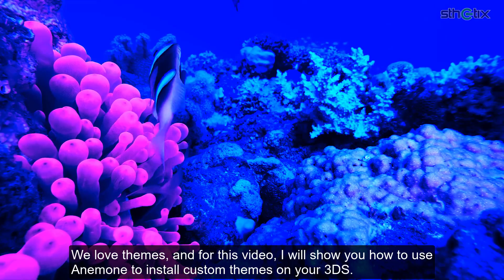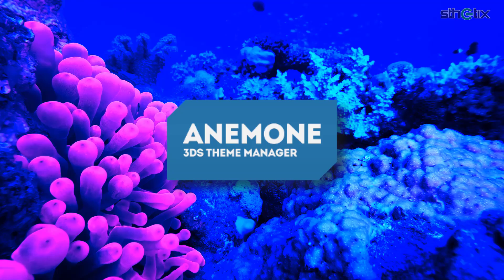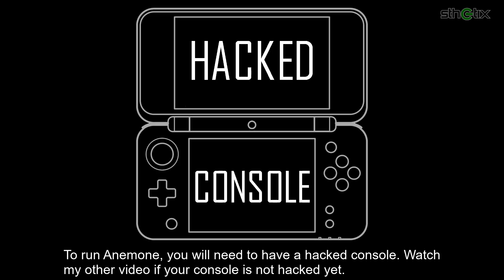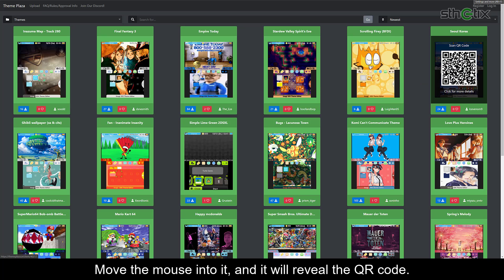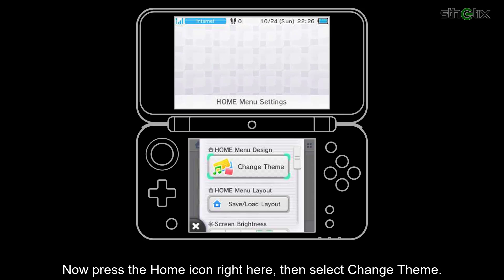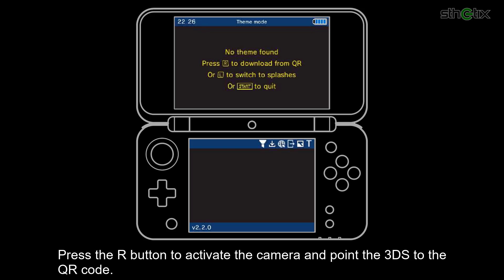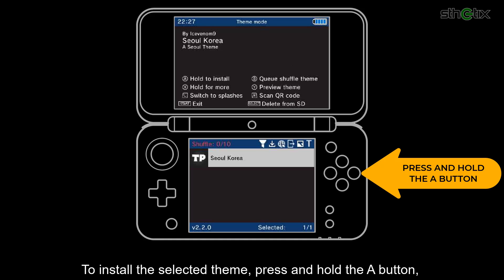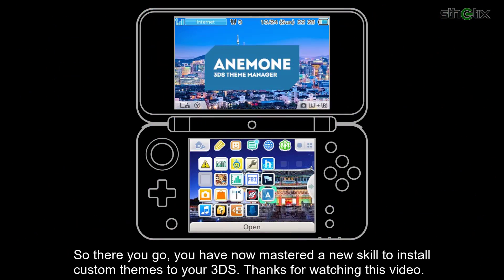HOW TO SET UP CUSTOM THEMES USING ANEMONE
Anemone is a 3DS theme manager, learn how to use it
LINK

MUSIC

CREDIT

astronautlevel2